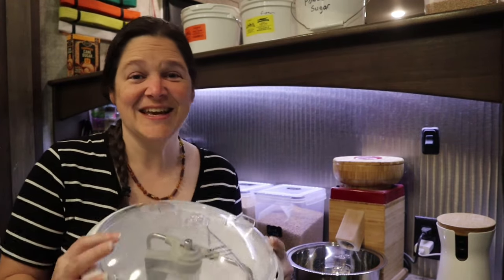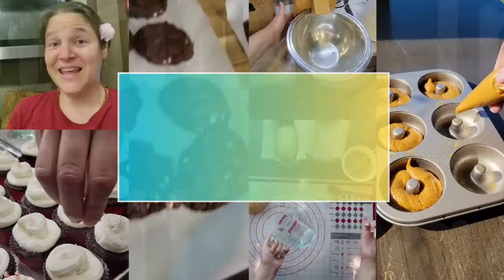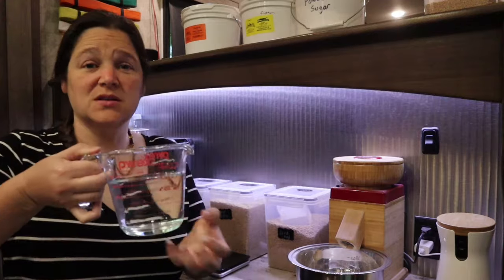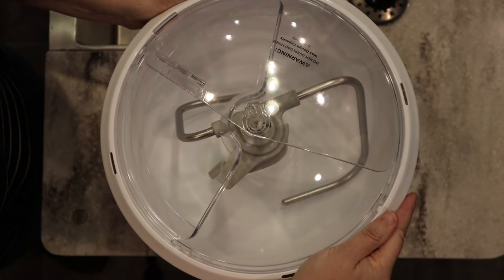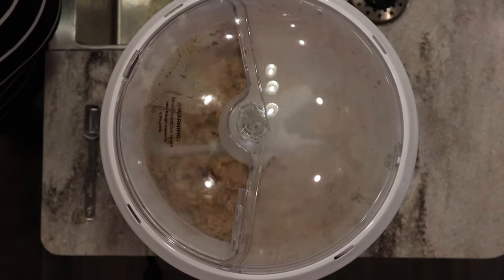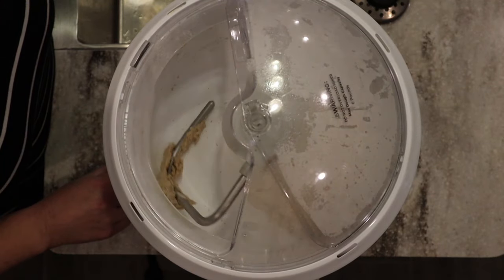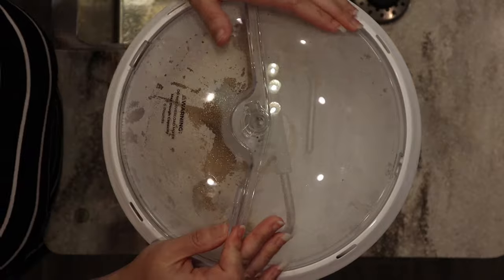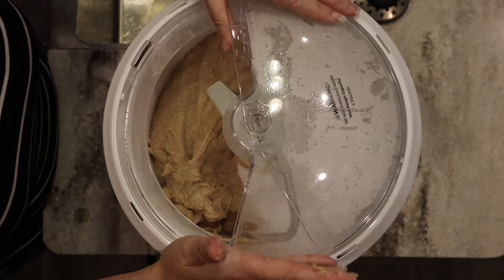My HONEST Review Of The NEW Nutrimill Artiste Mixer! COUPON CODE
USE COUPON CODE: Grainy For $20 OFF!

I am sharing my honest review of the new Nutrimill Artiste Stand Mixer. Also, I use it for the first time with you! Links below to grab yours today!

Sue Becker's Book - Home Ground Flour